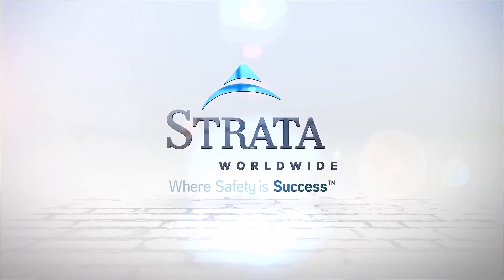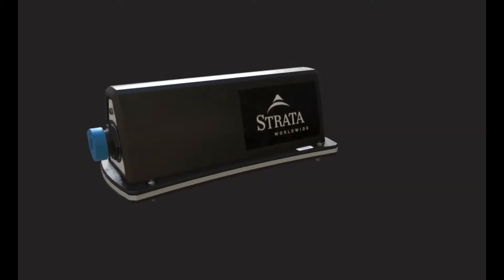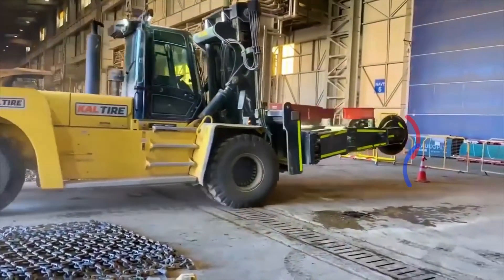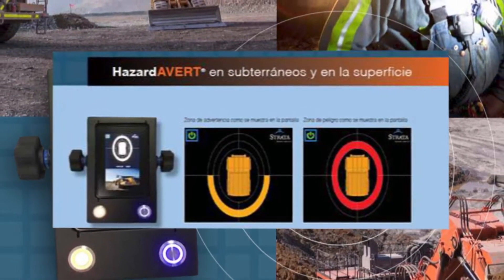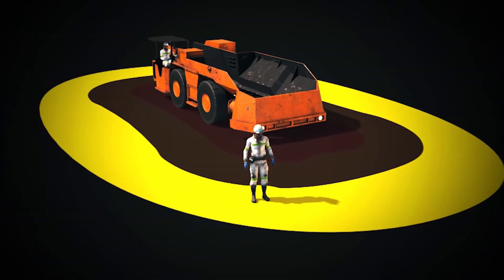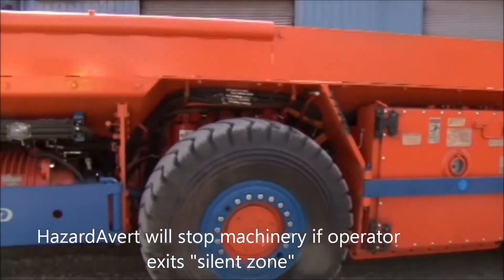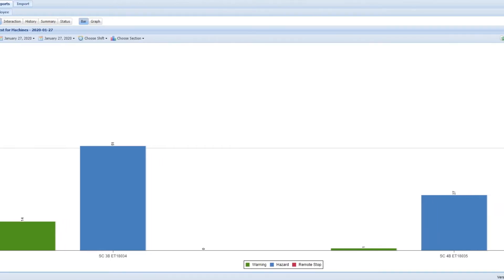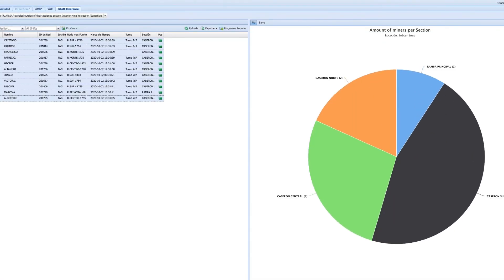Strata Worldwide HazardAvert™ Personnel Safety and Protection from Heavy Machinery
Strata Worldwide HazardAvert™ is designed for the increased safety of workers in and around mobile machinery on the job site. This proximity detection technology is functional in underground and above ground mining, tunneling and construction operations, as well as at marine ports.